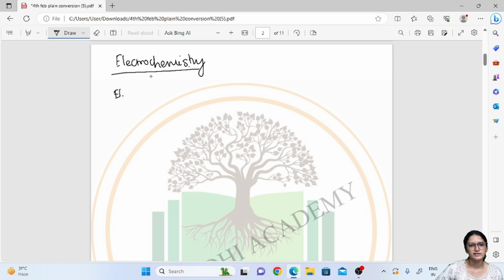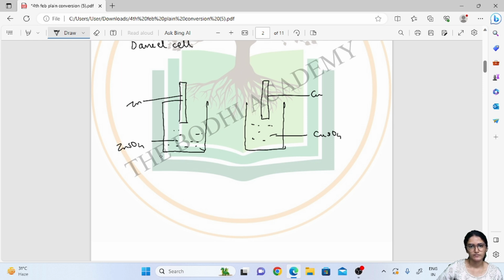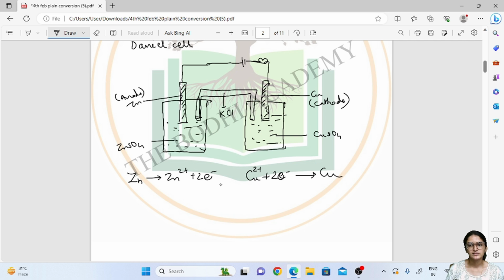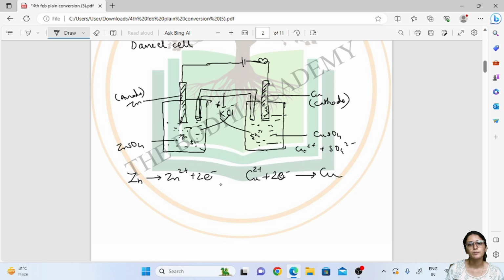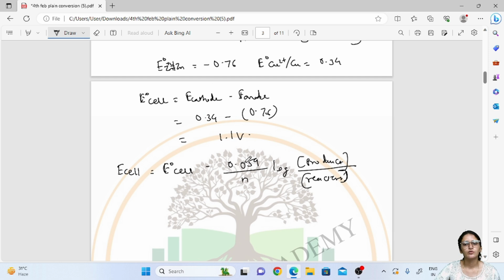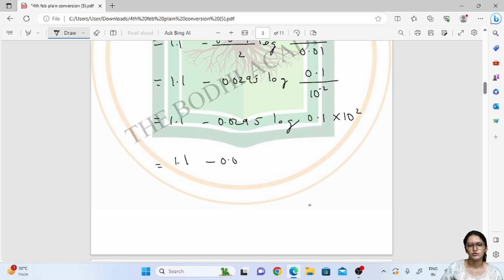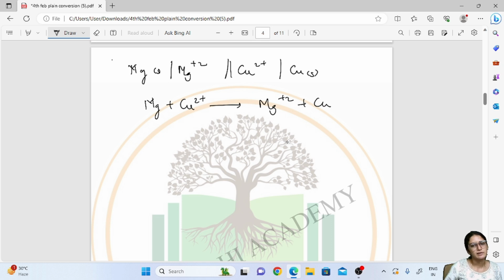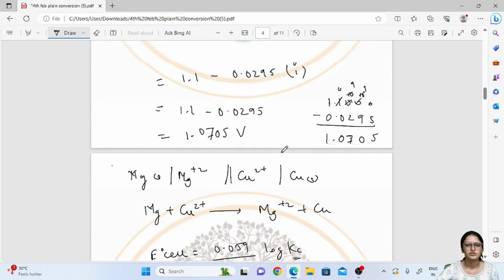Goa Boards | Class12th | ELECTROCHEMISTRY | basic introduction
Let us learn about Electrochemistry, it involves the study of relationship between electrical energy and chemical reactions. It also explains concepts like electrolysis, electrochemical cells, and the working of batteries. The chapter also explains the Nernst equation, electrode potentials, and the applications of electrochemical processes in industries.